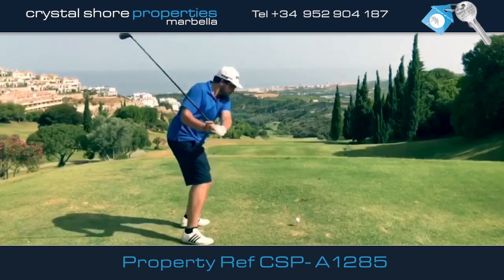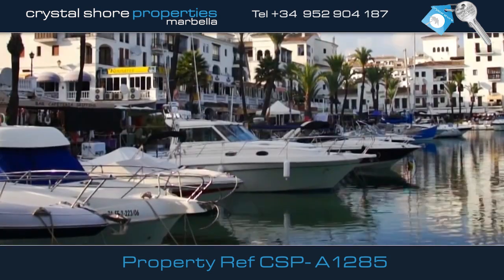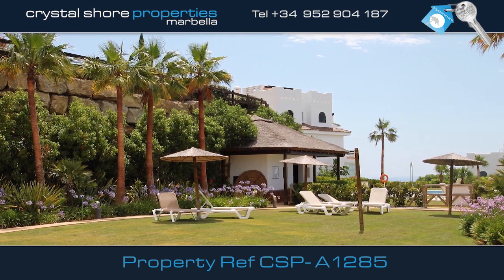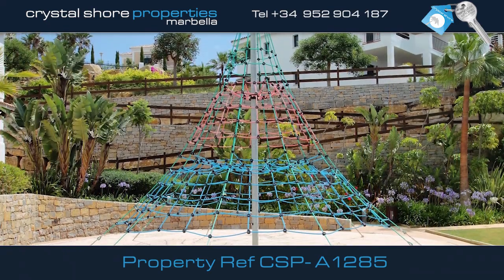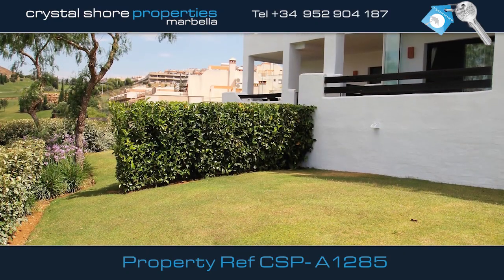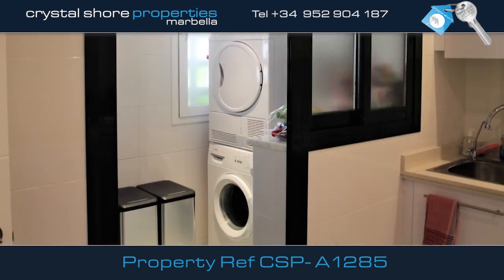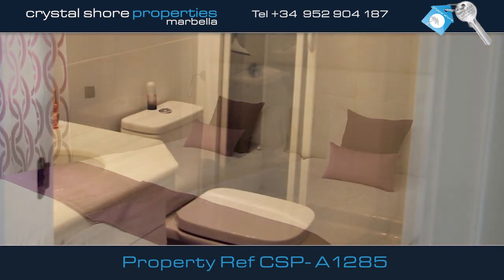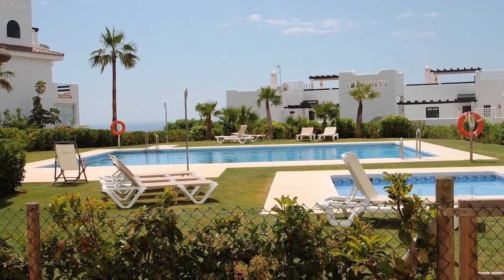| Crystal Shore Properties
A lovely fully furnished ground floor 2 bed Apartment for sale overlooking Dona Julia golf course. Close to picturesque Duquesa port.